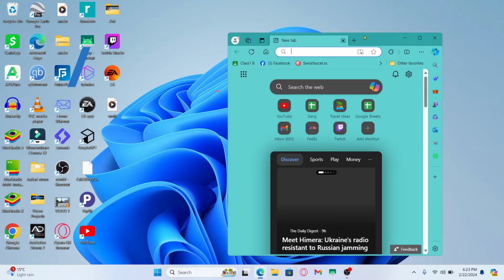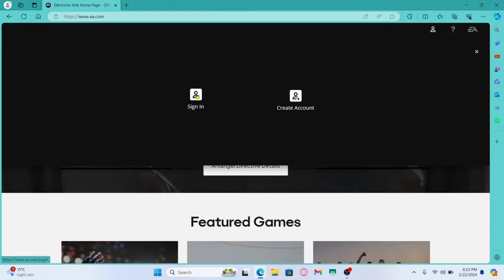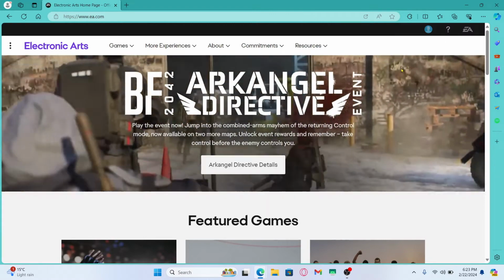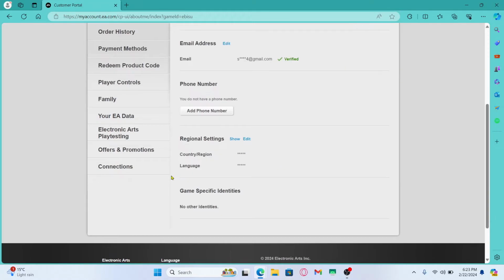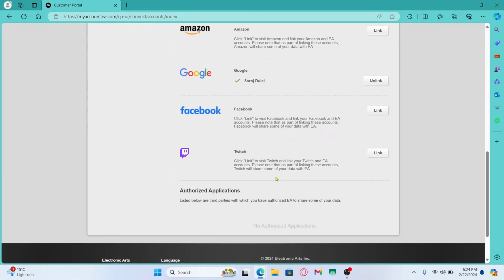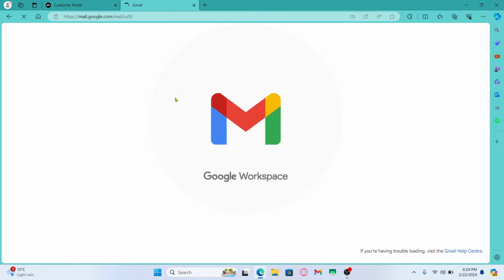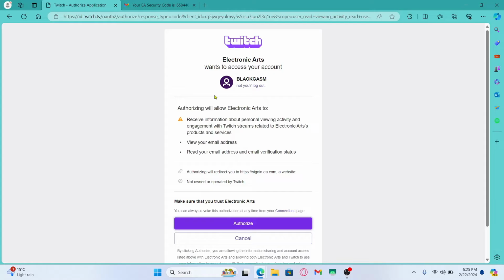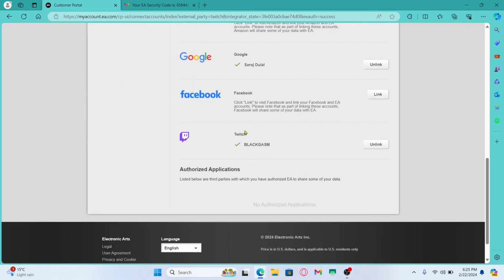How to Link EA account with Twitch Account? Connect Your EA Account to Your Twitch Account (2024)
In this comprehensive tutorial, we'll guide you through the straightforward process of linking your EA (Electronic Arts) account with your Twitch account. By linking these two accounts, you can unlock various in-game rewards, exclusive content, and exciting opportunities to engage with your favorite games and communities. Whether you're a seasoned gamer or just starting your journey, knowing how to link your EA account with Twitch is essential for maximizing your gaming experience. We'll provide step-by-step instructions, covering everything from accessing the necessary settings to completing the linking process seamlessly. By the end of this video, you'll have the knowledge and confidence to effortlessly connect your EA account with Twitch, opening up a world of possibilities in the gaming universe. Don't miss out on the benefits of integration – tune in now and level up your gaming experience!